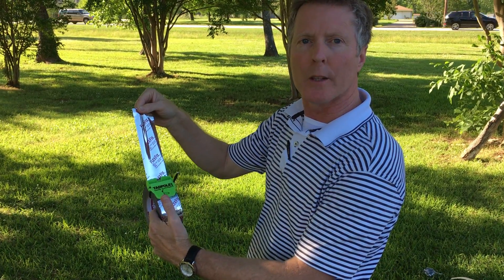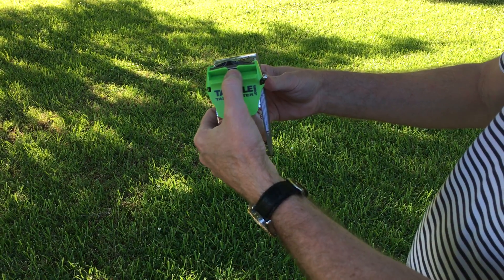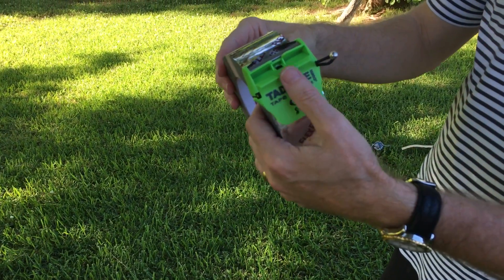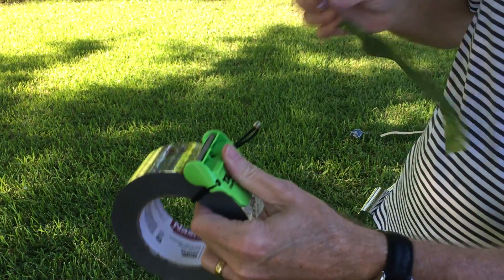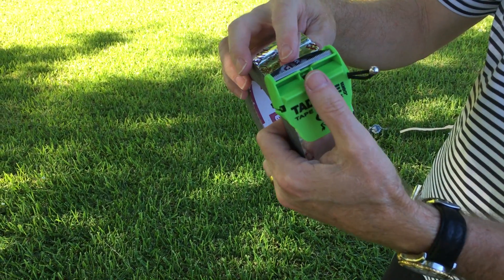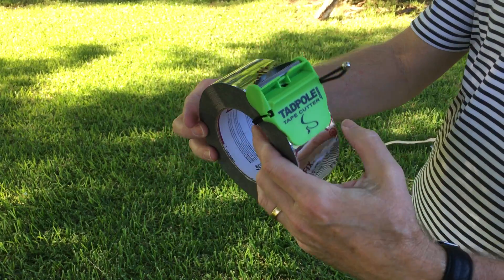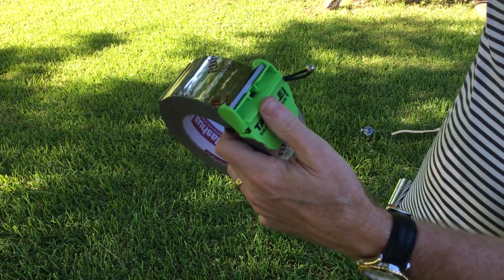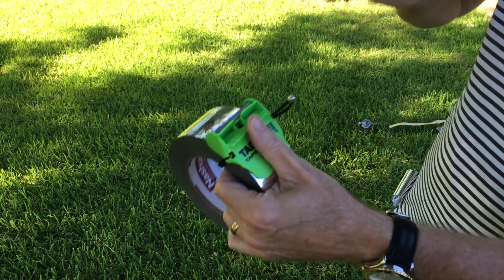Tadpole How To: Foil Tape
Working on an HVAC, check this out...